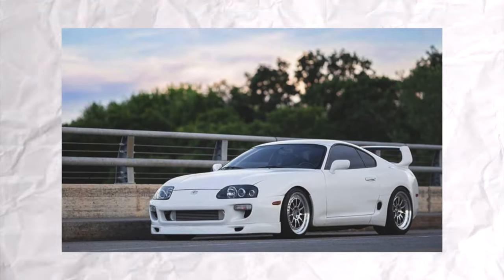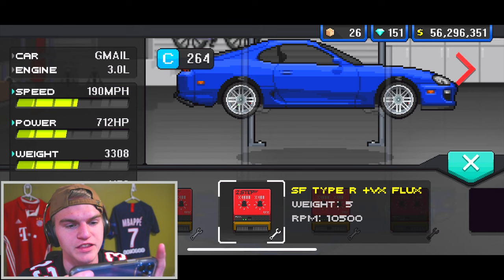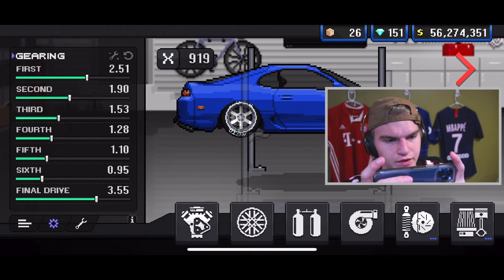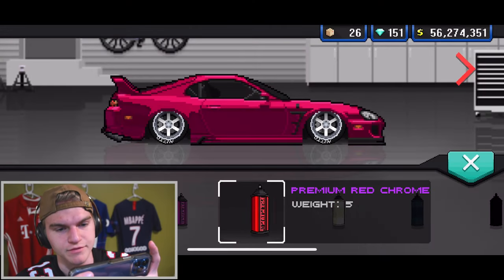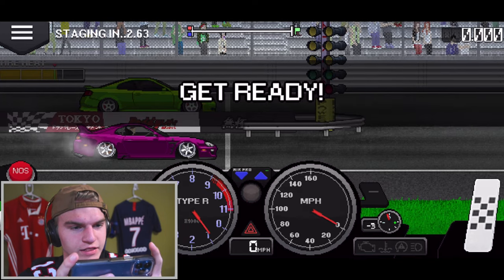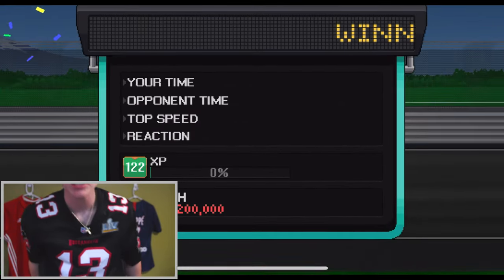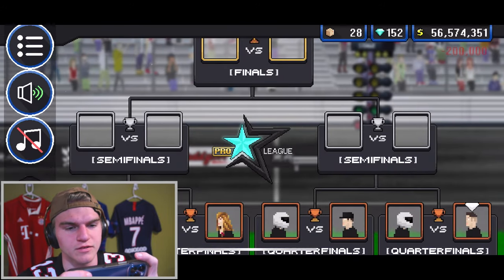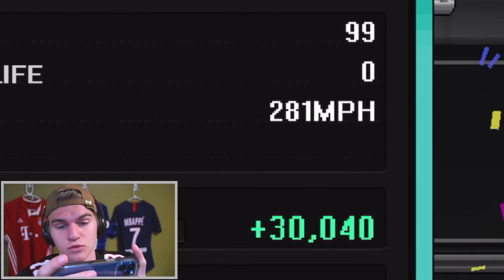SPENDING $10,000,000 DOLLARS ON A TOYOTA SUPRA MK4 IN PIXEL CAR RACER!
Thanks guys so much for supporting the channel it means the world

Follow the insta for more content!

Or